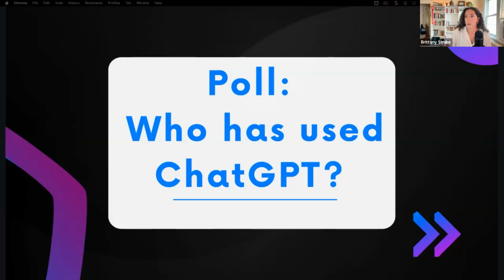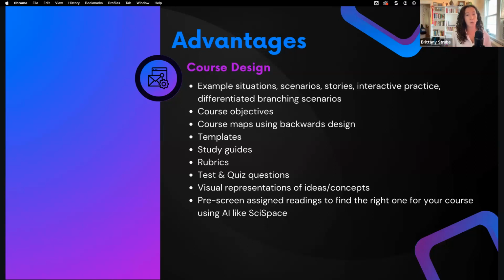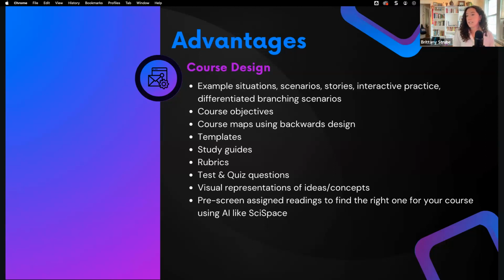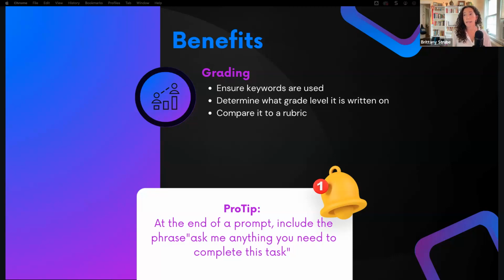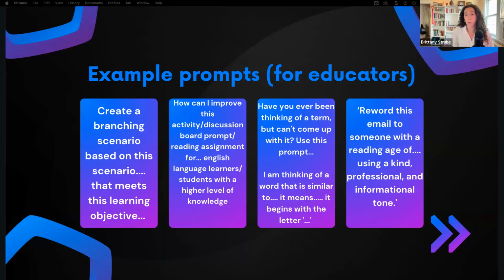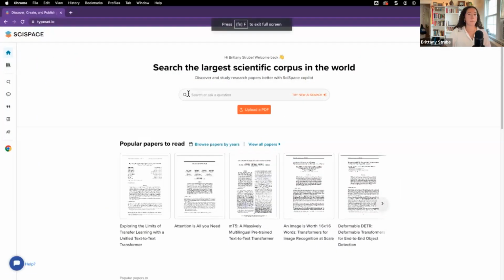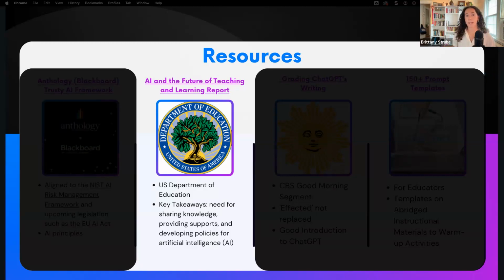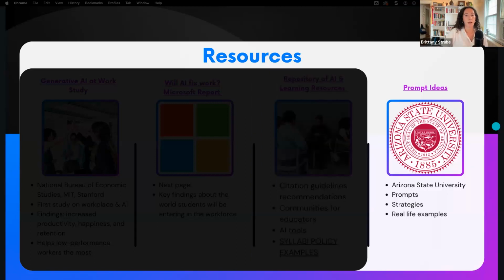AI as a Teaching Assistant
Presented by Ms. Brittany Strube: Unlock the potential of AI in the classroom: Dive deep into the benefits, best practices, and resources for leveraging artificial intelligence as a teaching assistant. Perfect for educators seeking to reduce cognitive load with mundane tasks and enhance student engagement and personalize learning.

This session was presented as part of the Fall 2023 Teaching Symposium at Eastern Kentucky University on August 8, 2023.